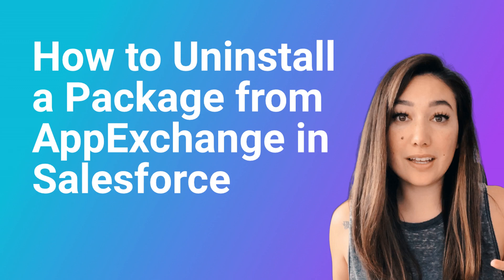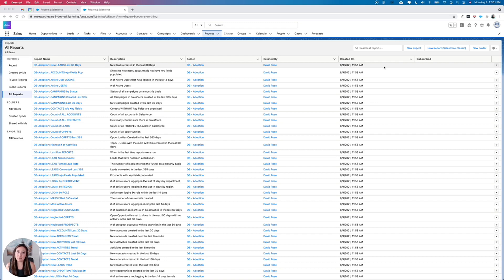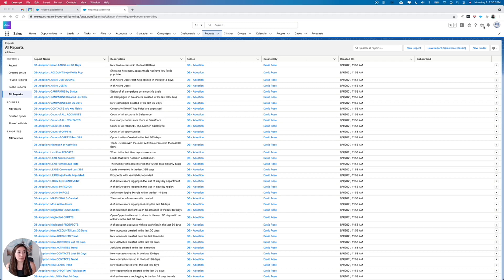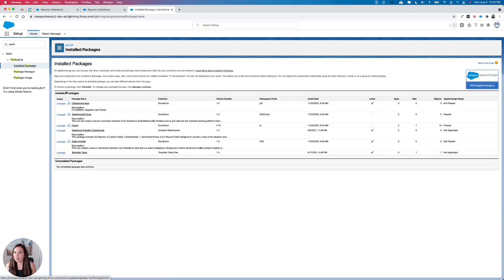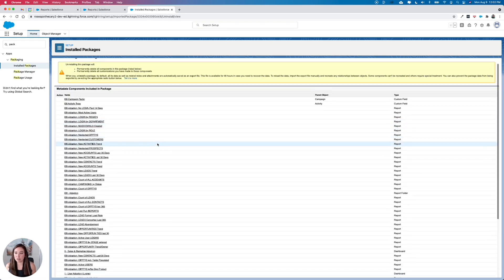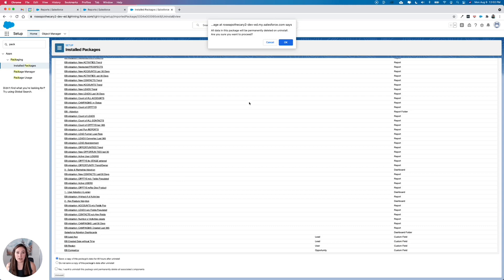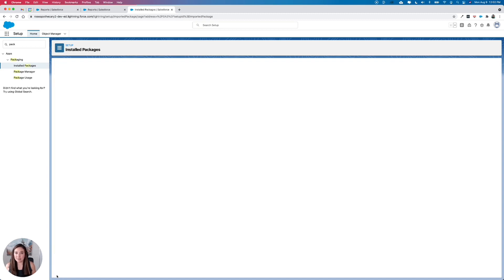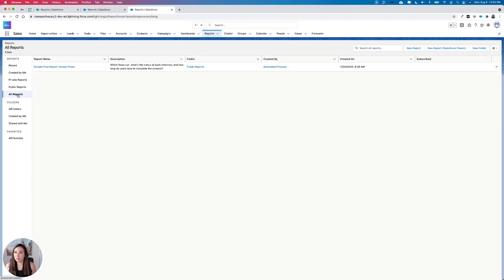How to Remove or Uninstall AppExchange Package from Salesforce Org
Learn how to remove or uninstall an AppExchange package from your Salesforce org.